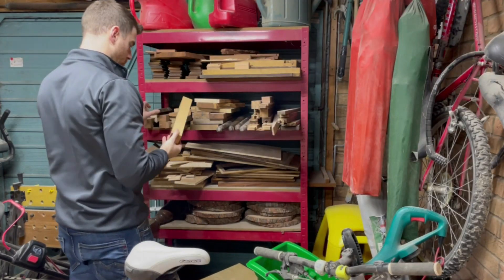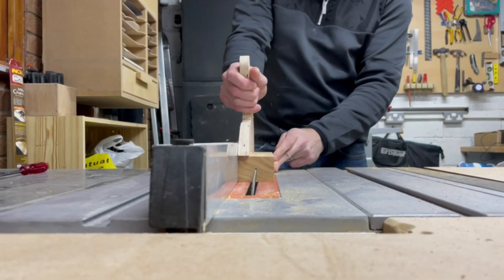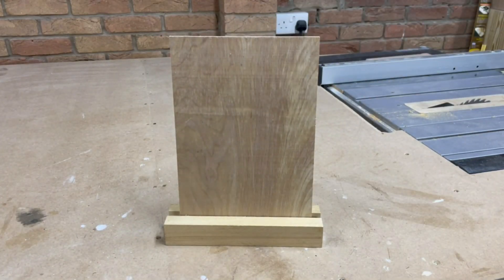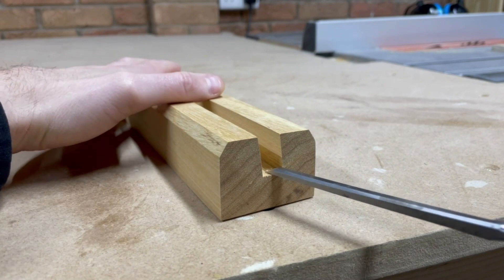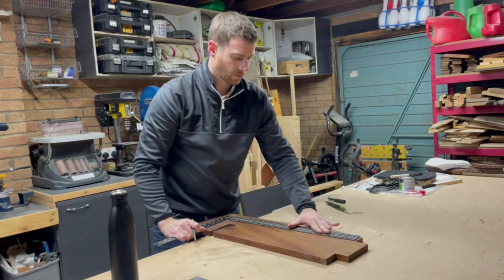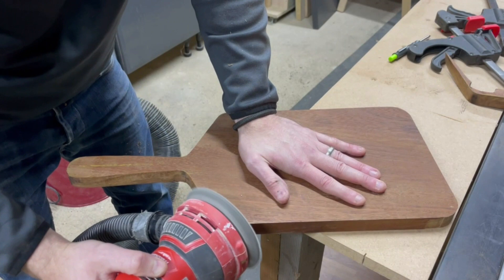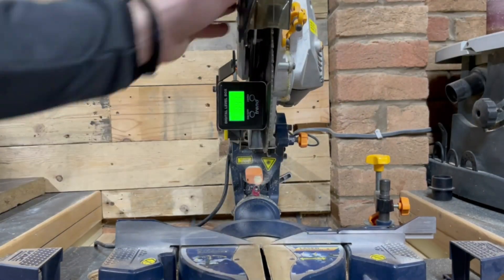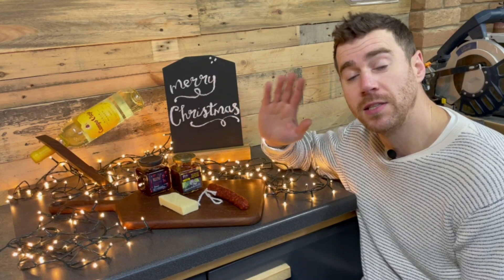3 Easy DIY Christmas Woodworking Projects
In this video i'll show you how I made three simple DIY woodwork christmas projects to give as gifts for your friends and family. They are all food & drink related so perfect for those who spend a lot of time in the kitchen. The video includes a Chalkboard (blackboard) Food/Drinks Menu, Charcuterie Board/Chopping/Cutting Board and a Wine Bottle holder.

🛠 Product Links - Thank you in advance🙏
• Actual Chalkboard Paint Used in Video - (UK - (USA
• Fastcap Left/Right Tape Measure - (UK metric - (USA imperial
• Deep Hole Marking Pencil - (UK - (USA
• Digital Level Box - (UK - (USA
• Saxton Blades for Table Saw - (UK
• Entry Level Corded 1/4" Trim Router - (UK - (USA
• ¼” Router Bit Starter Set - (UK - (USA
• Lumberjack BDE1100 Shop Vac - (UK